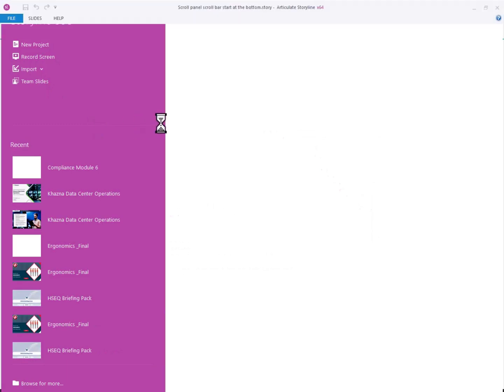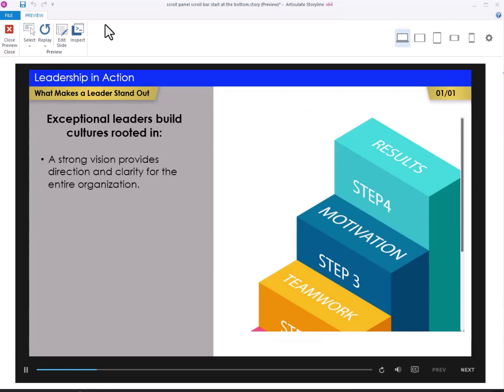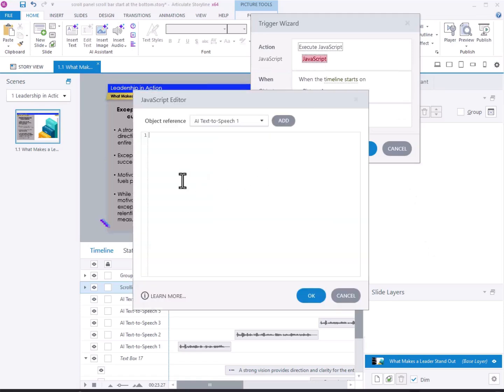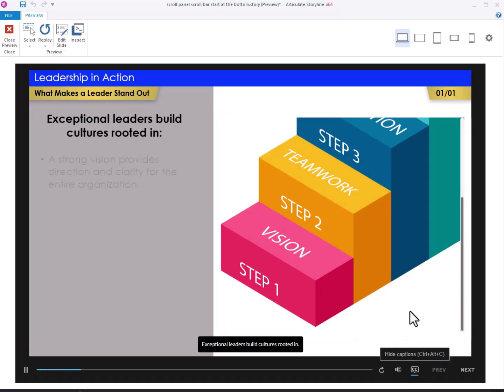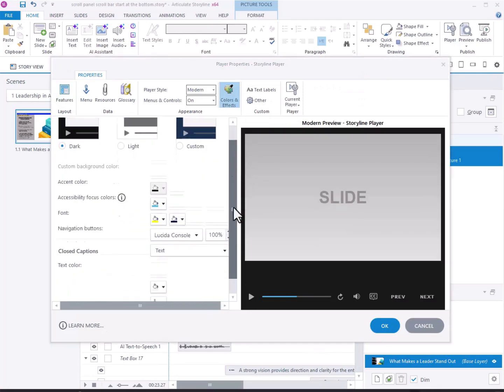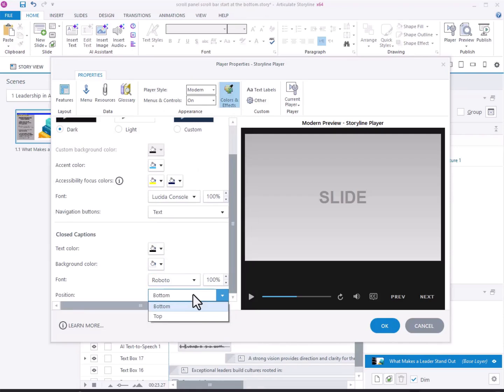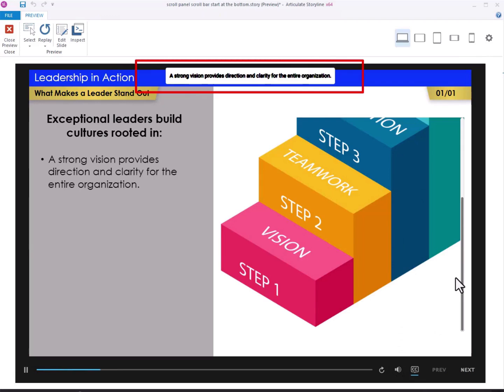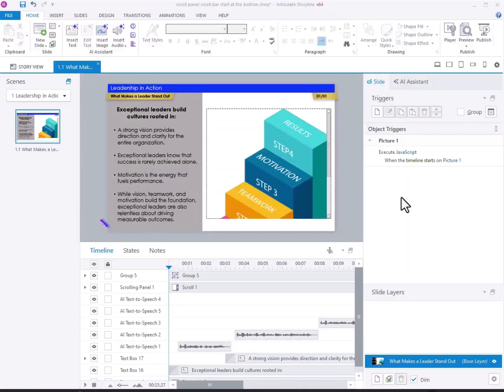How to Use JavaScript for Scroll Panels and Customizing Closed Captions in Storyline 360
Are your scroll panels in Articulate Storyline 360 starting at the top by default? Do your closed captions look plain or block important content?

Learn how to set a scroll panel from bottom to top using JavaScript and customize closed captions for accessibility and design.

In this step-by-step tutorial, we will show you how to:

1. Use JavaScript in Storyline 360 to set a scroll panel to begin at the bottom instead of the top.
2. Customize closed captions in Storyline 360 by adjusting text color, font style, font size, background and position.

These methods will help you create more polished, accessible, and professional courses that enhance the learner experience.

Whether you are a graphic designer, e-learning developer or new to Storyline 360, this guide is packed with tips you can apply right away.

Additional Resources

Want to learn more about Articulate Storyline 360?
Explore our collection of FREE Storyline 360 tutorials and videos

About Swift eLearning Services
At Swift eLearning Services, we create engaging, impactful digital learning solutions that help organizations, educators, and training providers achieve measurable results.

Our Key Services Are:
1. Custom eLearning Development: Tailored, interactive, and brand-focused training courses

2. BenchStep LMS: A complete Learning Management System designed for corporate training success

3. Translation & Localization: Deliver consistent, high-quality training in multiple languages